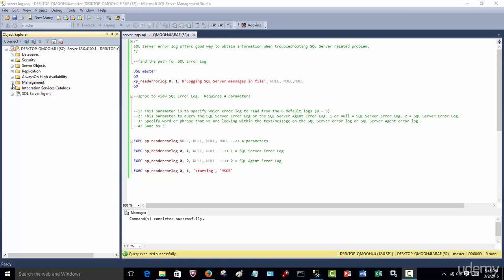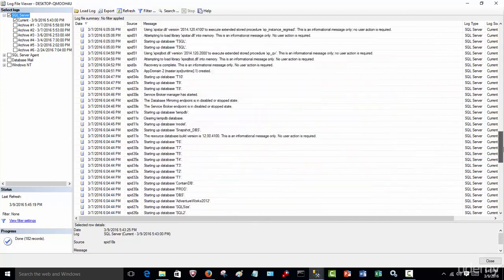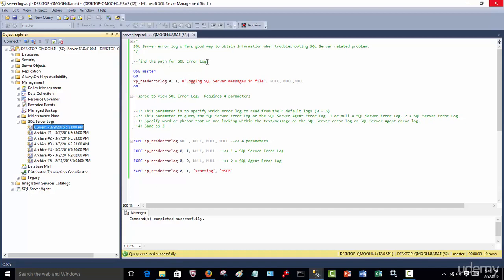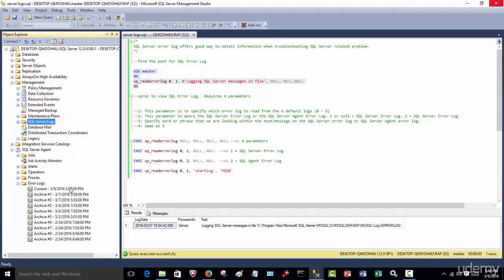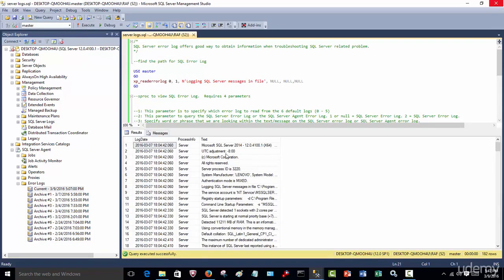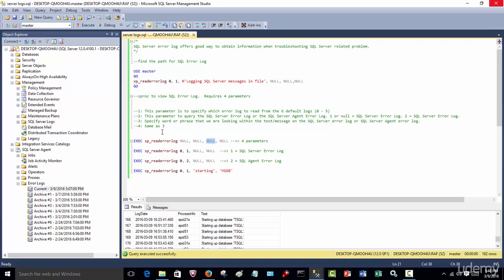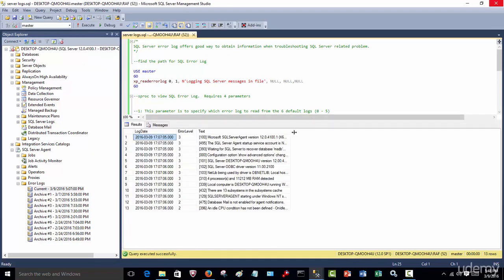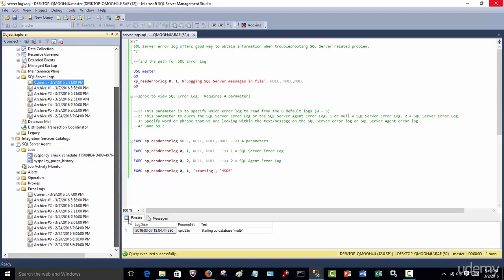042 SQL server and agent logs